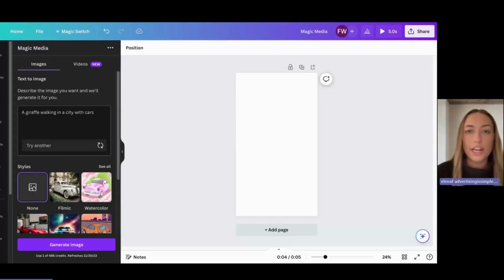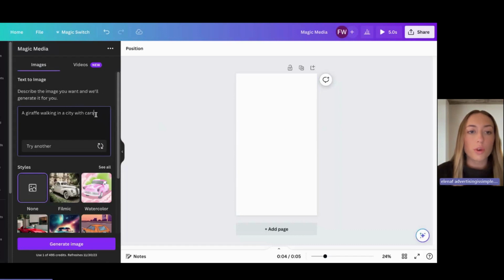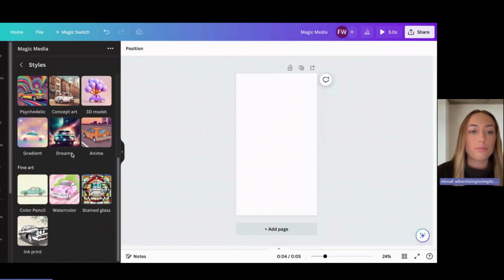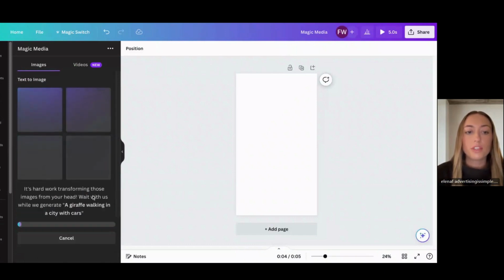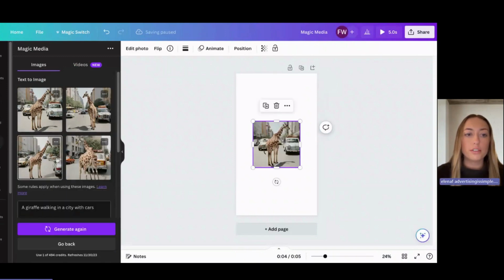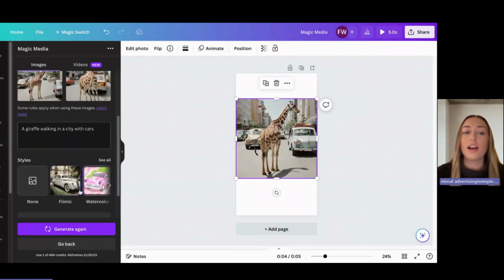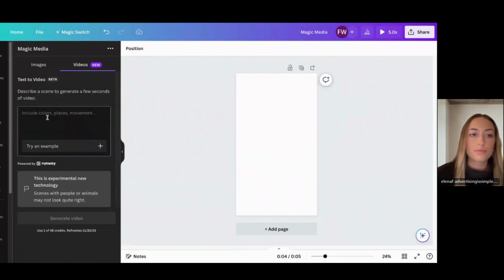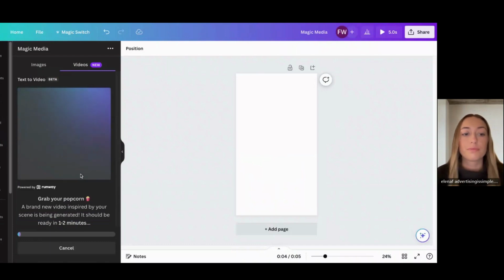Tutorial: How to Use Text to Image and Text to Video in Canva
Check out this tutorial video on How to Use Text to Image and Text to Video in Canva. Get ready to elevate your design game with two AI features in Canva: Text to Image and Text to Video. Whether you're a an experienced designer or just starting out, this tutorial will help you to unlocking a couple of Canva's AI capabilities!

Advertising is Simple in Delaware offers small to mid-sized businesses in the Tri-State area educational marketing tips that can help them grow their business through tried and true, as well as the most current marketing techniques.